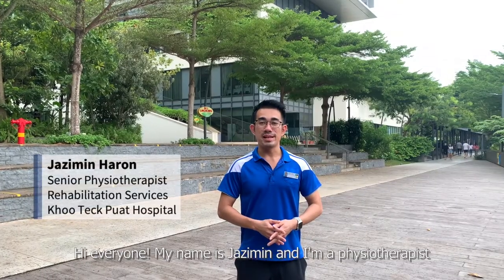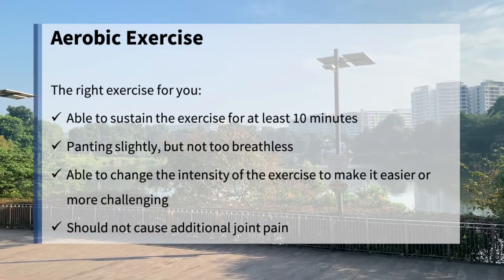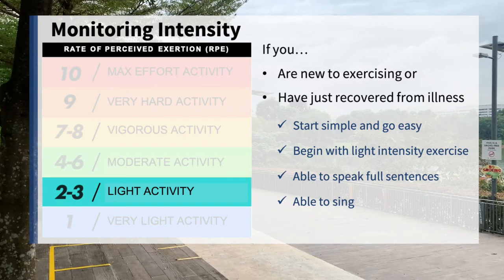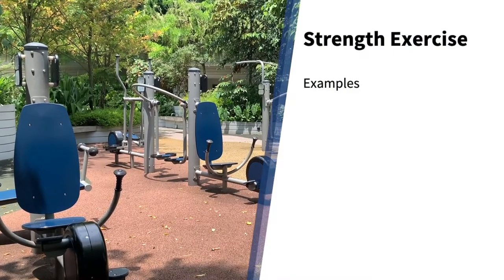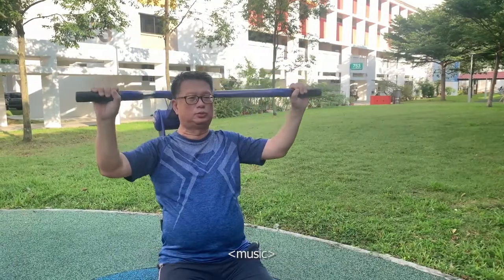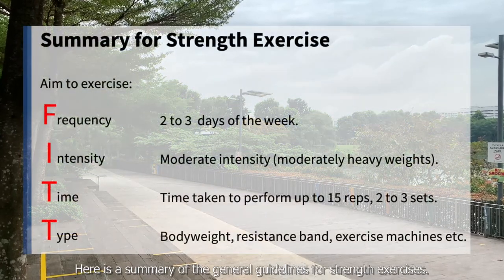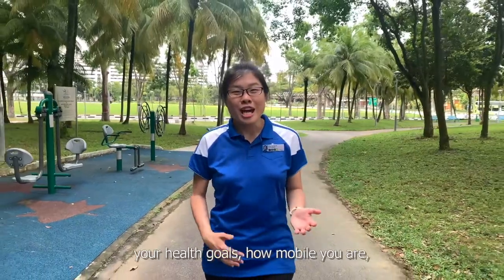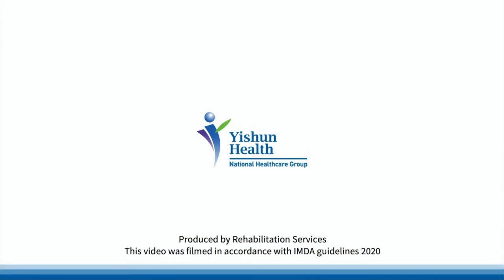Exercising at the Community Fitness Corners and the Parks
Being active and exercising regularly has many health benefits. With the addition of exercise equipment at the community fitness corners, exercise can be made simple and accessible. In this video, our physiotherapists describes the three main types of exercises and how you can perform them.

The following exercises provided are purely for information and educational purposes. If you have any medical conditions such as heart disease, diabetes and high blood pressure, consult a doctor or physiotherapist before exercising.

0:27 Benefits of regular exercise
1:12 Aerobic exercise
4:19 Strength exercise
8:10 Flexibility exercise
9:25 Considerations for exercise for those with medical conditions
9:49 Important blood glucose levels before exercise

Khoo Teck Puat Hospital (KTPH), a 795-bed general and acute care hospital, opened in June 2010. Serving more than 550,000 people living in the northern sector of Singapore. KTPH combines medical expertise with high standards of personalized care, set within a healing environment, to provide care that is good enough for our own loved ones.

KTPH is part of Yishun Health, a network of medical institutions and health facilities under the National Healthcare Group in the north of Singapore, which also includes Admiralty Medical Centre, Yishun Community Hospital and extensions such as Wellness Kampung.